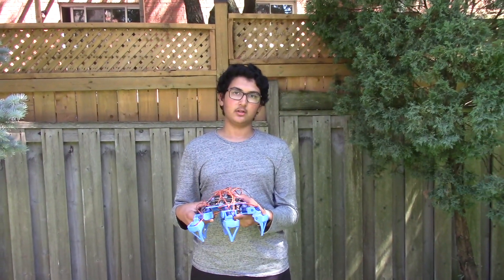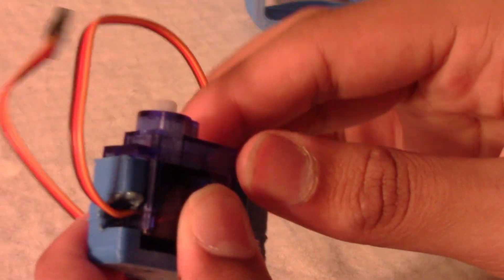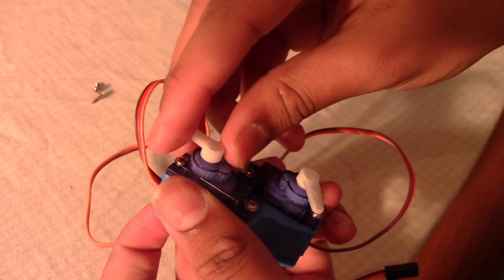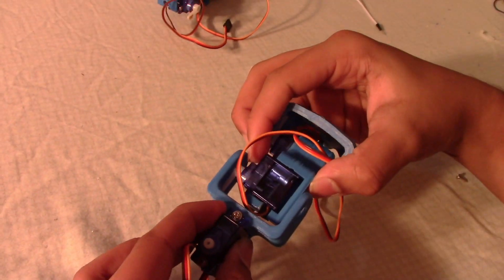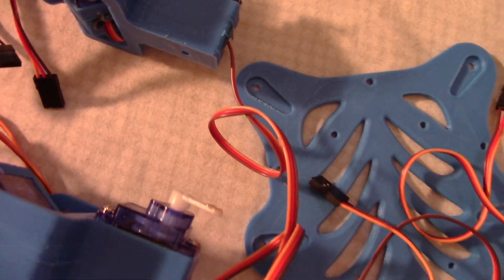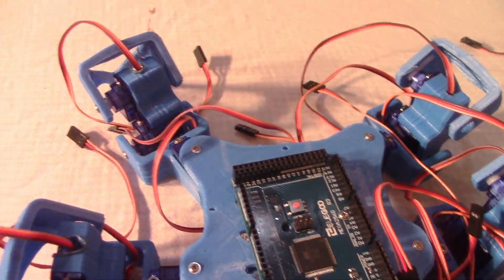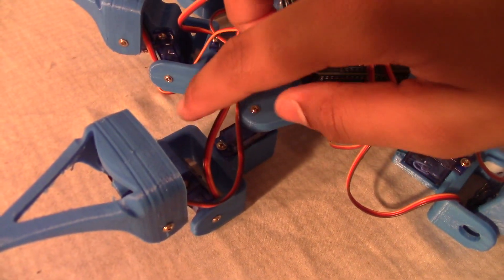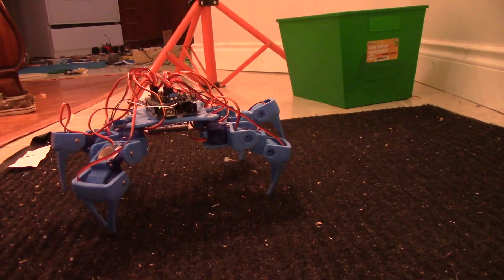ARDUINO BASED HEXAPOD (FULL TUTORIAL)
We have been working on this video for a very long time and now it's finally out!! so it would be great if you go ahead and subscribe, like and also share this video with your friends!!  Fun Fact this took 50 hours to print!!
Things you need to make:
18 Servo Motor
Arduino mega
Arduino Servo Shield
3D printed parts (found on Thingiverse)